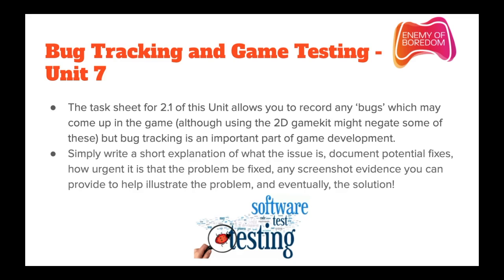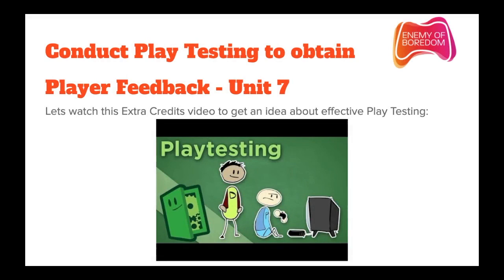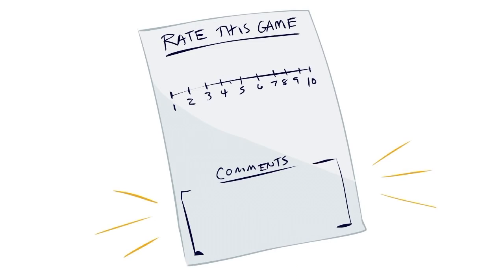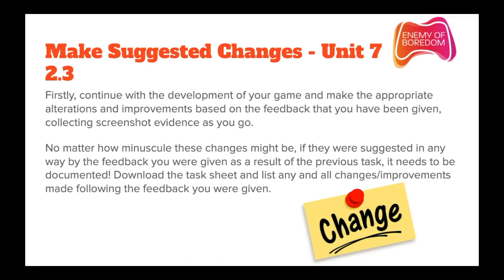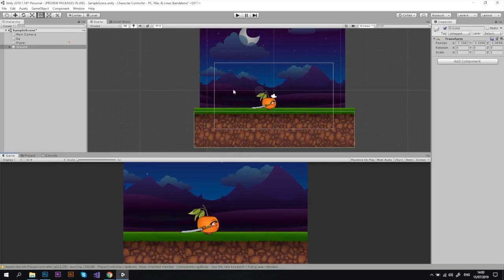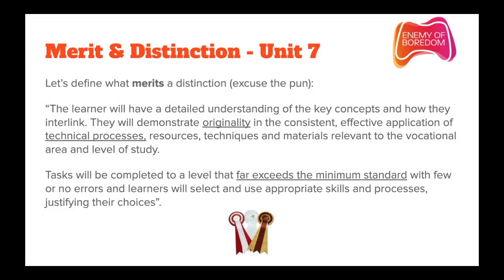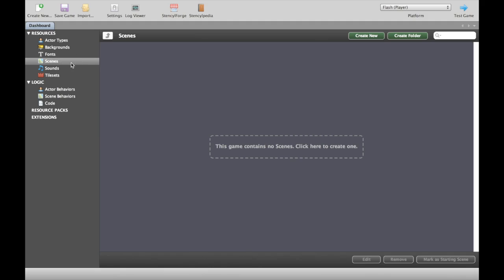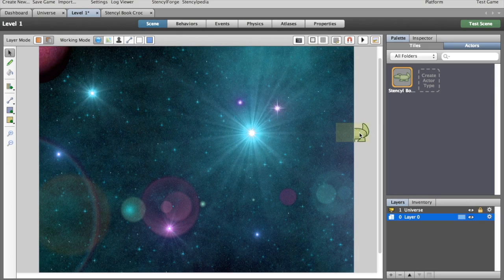Unit 7 - 2D Game Production PT 2